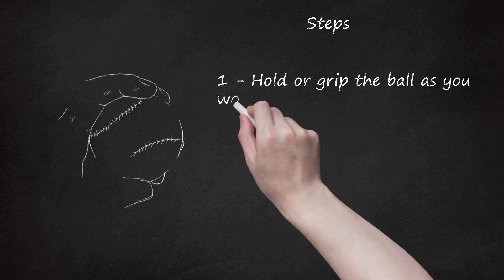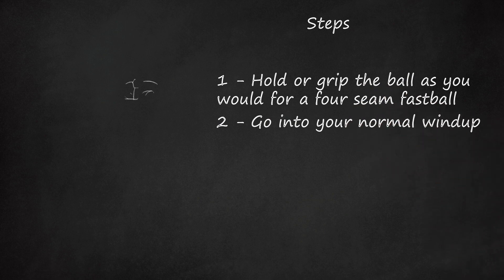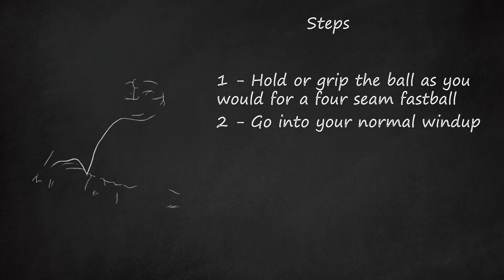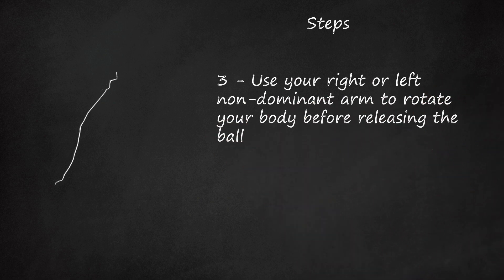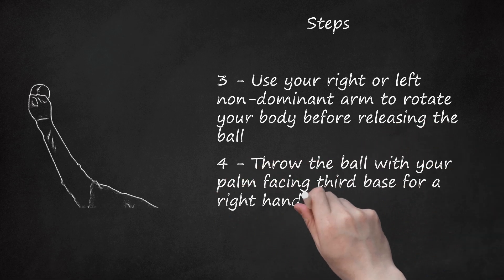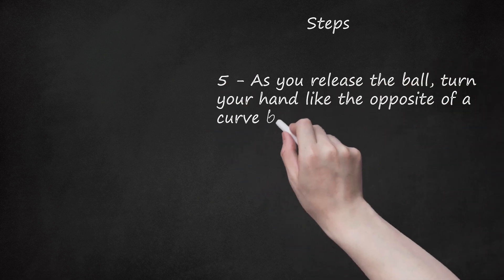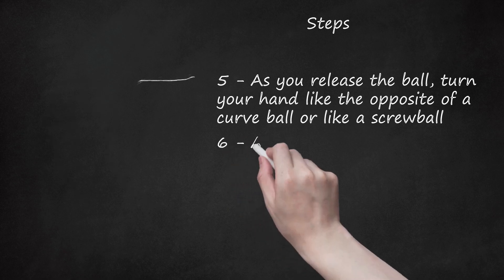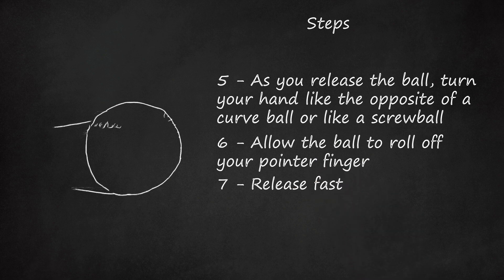Perfecting Your Gyro Ball Pitch Technique: How to Grip and Throw a Real Gyro Ball Pitch.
Mastering the Gyro Ball Pitch: Perfecting Your Technique. The video describes the steps on how to throw a real gyro ball pitch, perfecting technique and how to grip a gyro ball. The pitcher should hold or grip the ball as they would for a four seam fastball and go into their normal windup. By raising their leg a little bit higher, the pitcher can have firm support and balance when they land down with their foot on the ground. The pitcher's hips and shoulders have to be in sync for the pitch to work. Using their non-dominant arm to rotate their body before releasing the ball allows it to be released as late as possible, confusing the batter. The ball is thrown with the palm facing third base for a right-handed pitcher and first base for a left-handed pitcher, and should have a bullet-like spin. The pitch should not have any movement at all. It is best thrown with other pitches and used only as the out pitch. Practice makes perfect, and using the gyro ball pitch improperly may cause injury due to the torque.